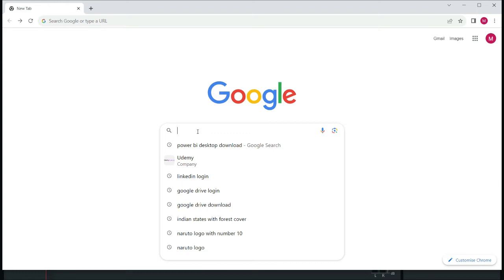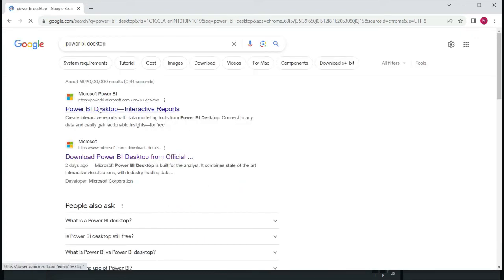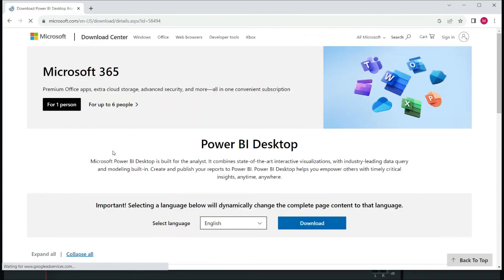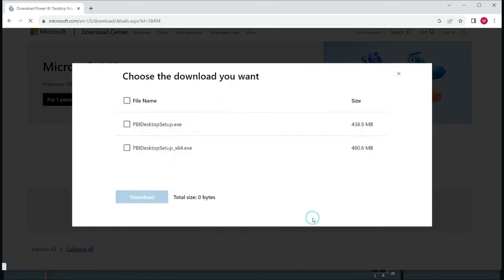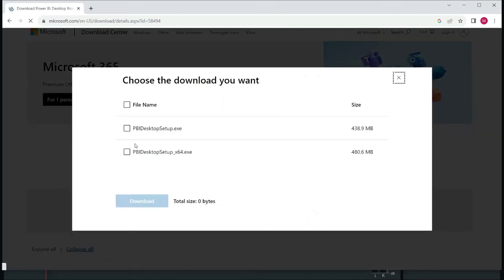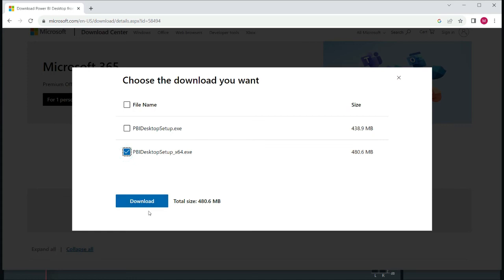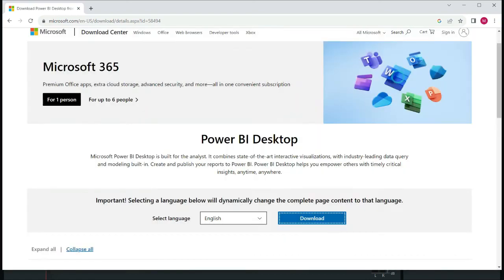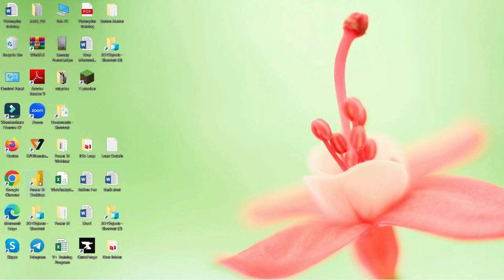1.2 How to Install Power BI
This video describe about how to download and  install power BI